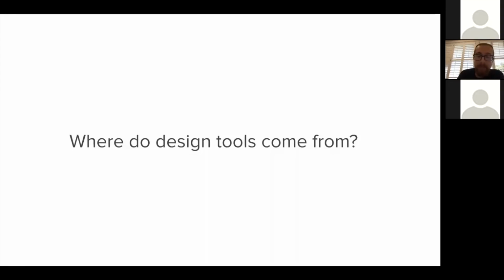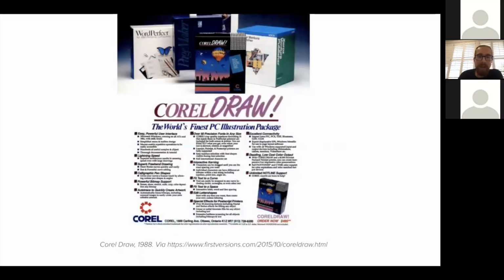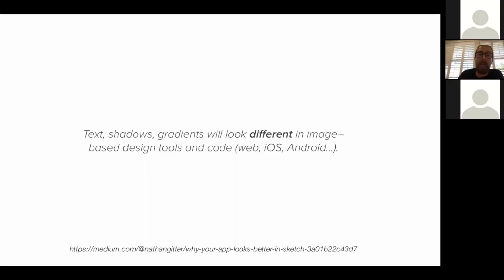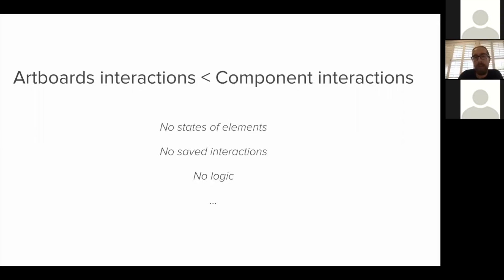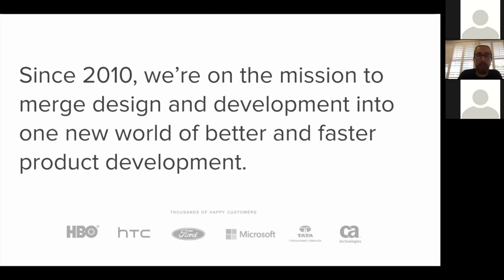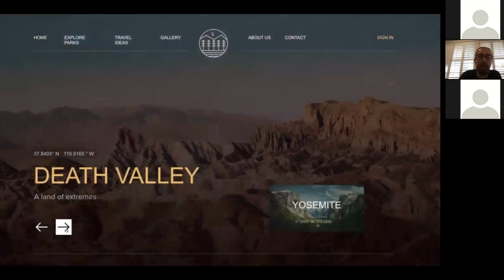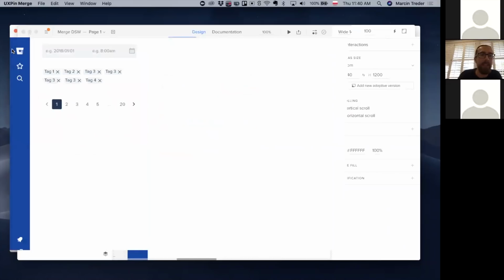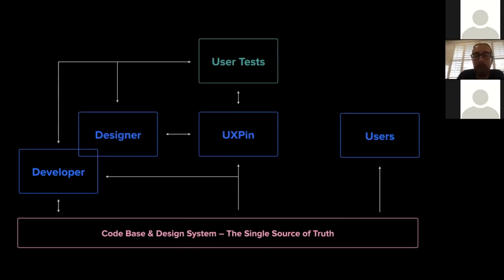UXPin Webinar: Code-based design: the workflow revolution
Come understand a new kind of workflow for digital product design and development.

You'll learn:

• The comparison between both paradigms of design tools and present code–based design tool benefits
• Understand a new kind of workflow for digital product design and development
• Get a sneak peek of UXPin’s upcoming Merge technology that is bridging this gap between design and code

The code-based design tooling paradigm is rapidly replacing image-based design tools. Learn how they differ from each other and get a look at UXPin’s Merge technology that is bridging this gap between design and code.